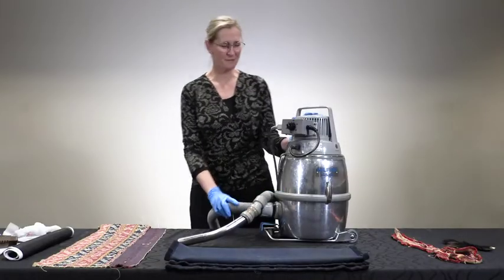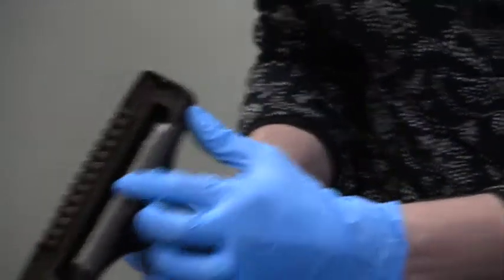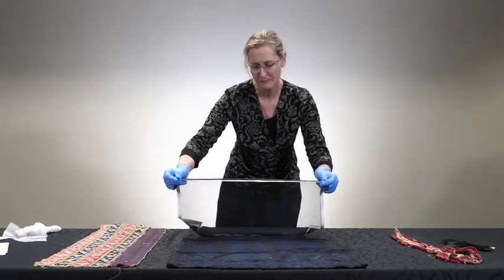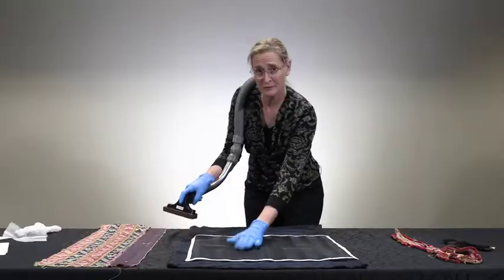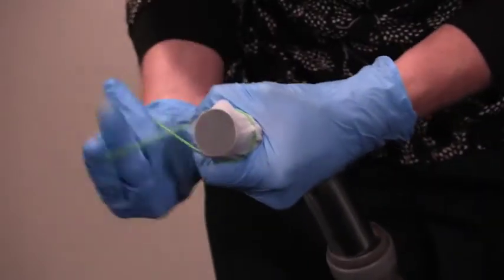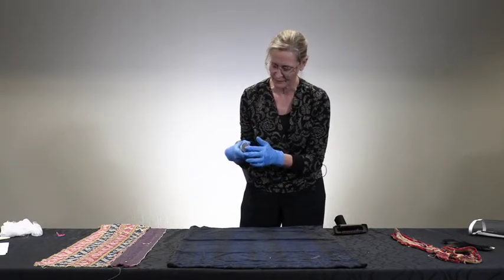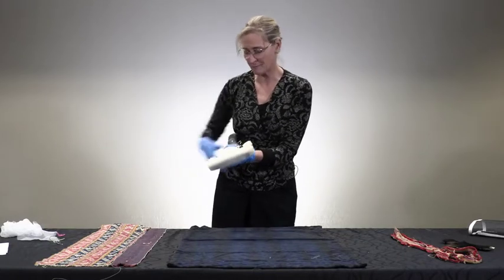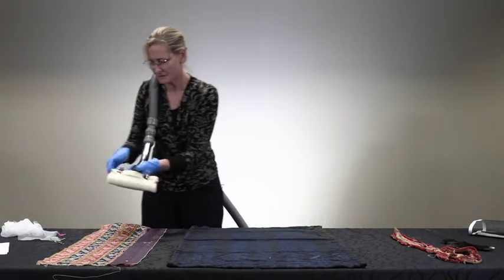Tips, Tools, and Techniques for Cleaning Textiles and Garments Part 1 of 2 Tutorial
In this video, Susan Heald, Textile Conservator, National Museum of the American Indian, discusses methods of dry surface cleaning for different types of soiling on various fabrics, and demonstrates tips and tricks for vacuuming in concert with common materials such as insect screening. This video supplements the session "Surface Cleaning for Textiles and Garments" given at the 2018 ATALM annual conference held in Prior Lake, Minnesota, on October 8-11, 2018, and is part 1 of 2 short videos in this collection.